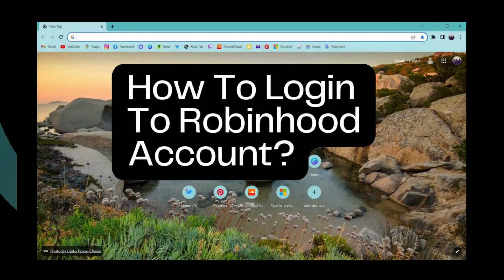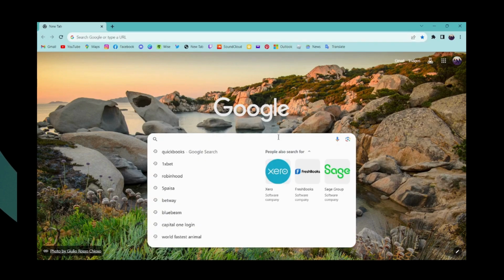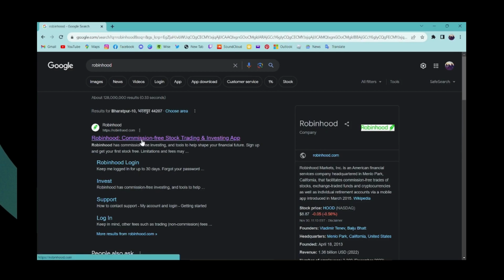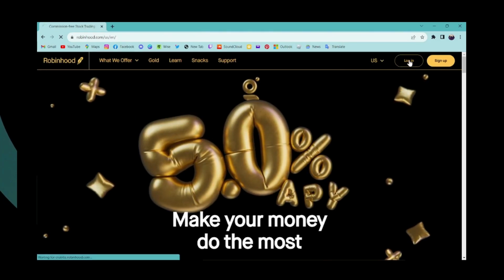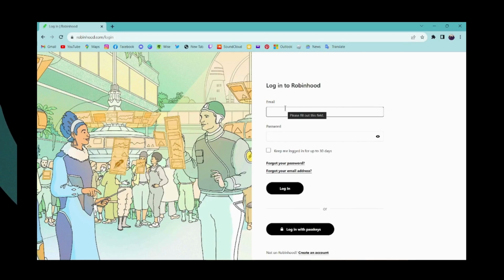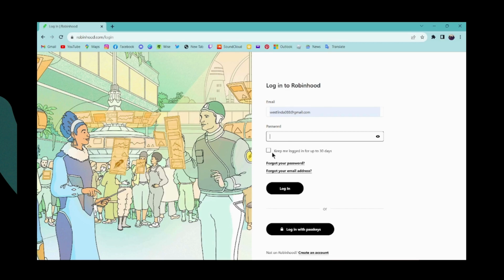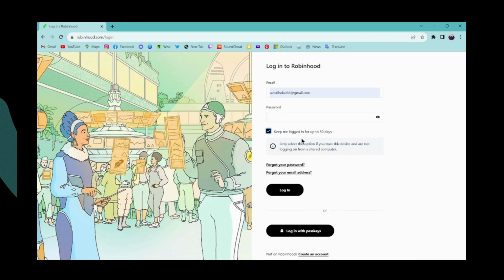How To Login To Robinhood Account?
Welcome to our comprehensive guide on accessing your Robinhood account! In this tutorial, we'll provide step-by-step instructions on how to login to your Robinhood account seamlessly. Whether you're an investor or a beginner exploring the stock market, knowing the login process is vital for managing your investments effectively. We'll walk you through the login steps, discuss essential aspects, and offer insights to ensure a smooth login experience.